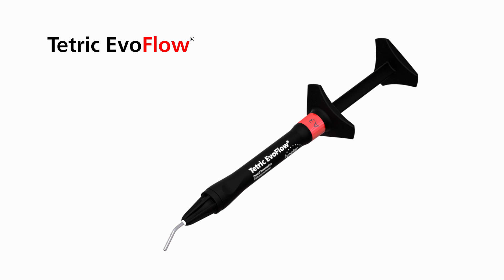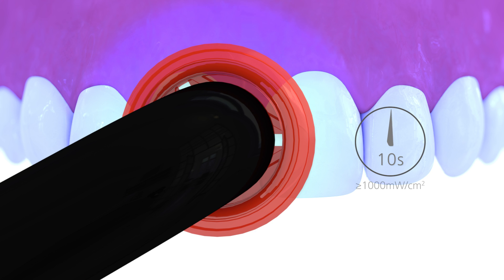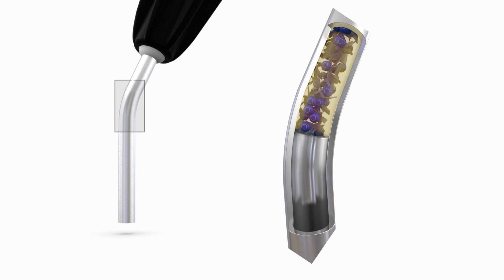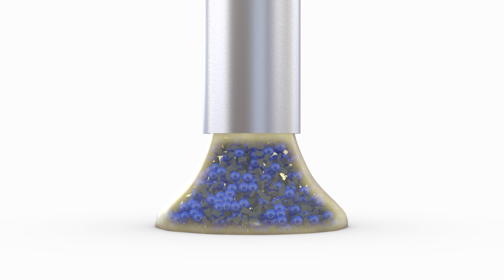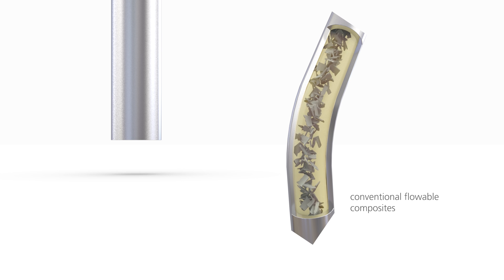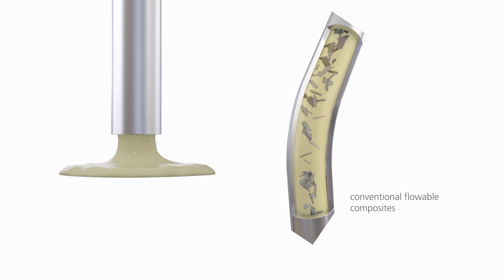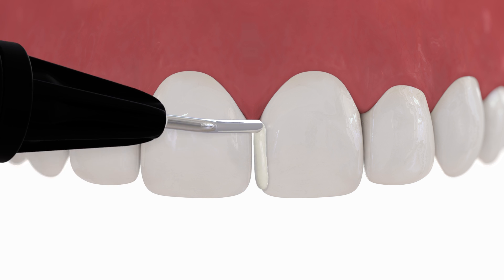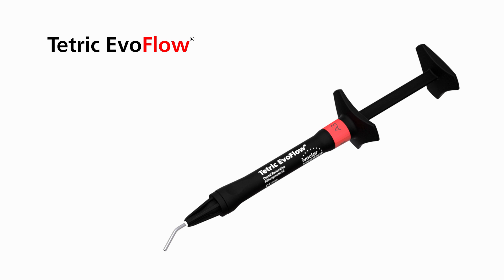Tetric EvoFlow – Thixotropic consistency for a precise application | EN | Ivoclar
Tetric EvoFlow has a thixotropic consistency.
The material flows when under pressure, thus enabling a precise application. This property allows for a good surface affinity even in small and thinly tapered areas. Once applied the material remains in place.